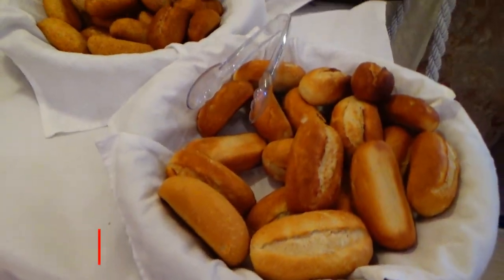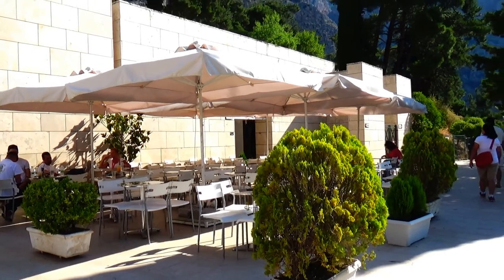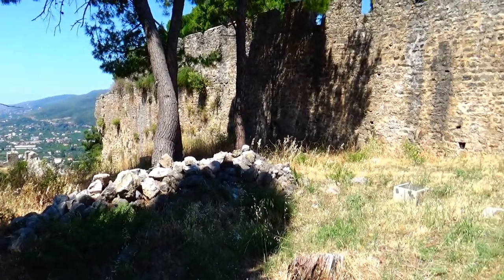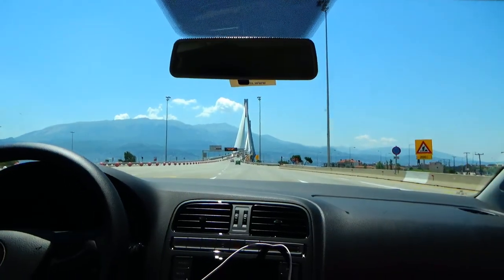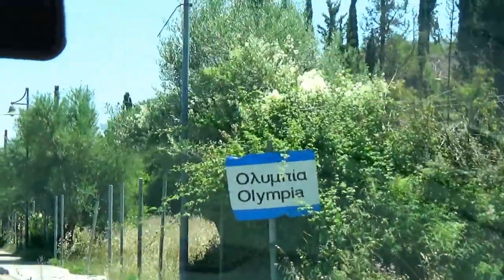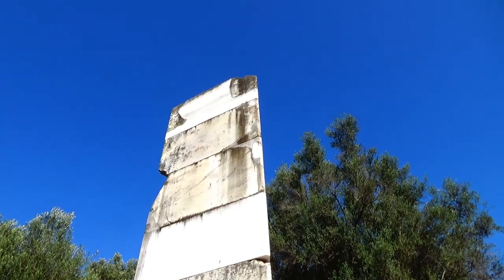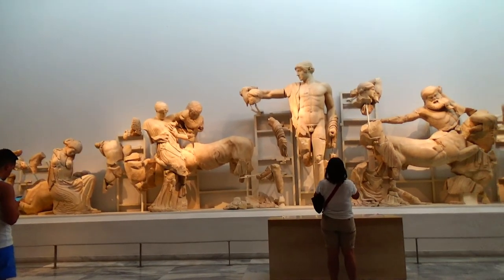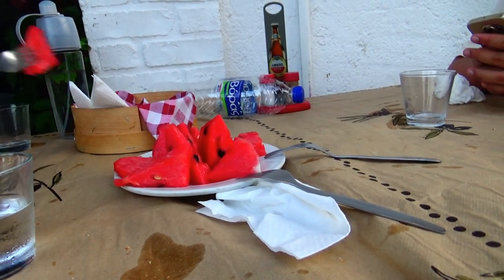Greek Adventures: Hello Olympia!!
In todays episode, me and my family leave Delphi and go to the Olympia by crossing the Rio Antirio Bridge!